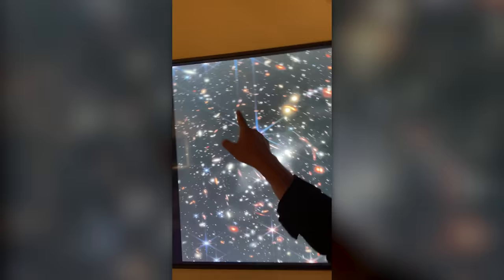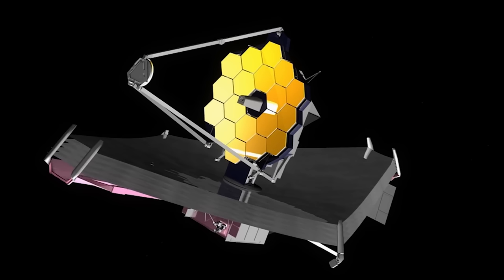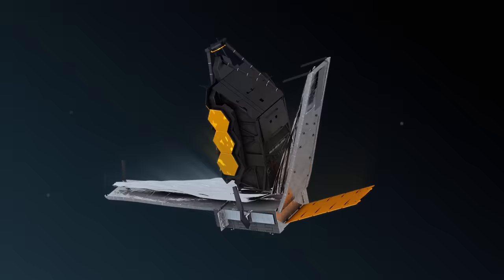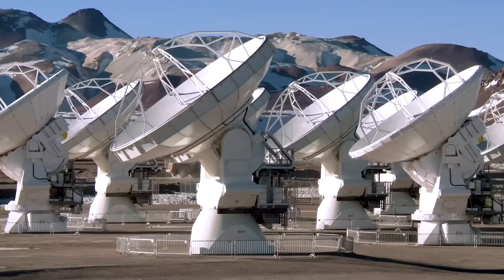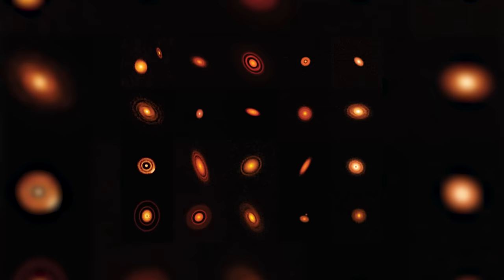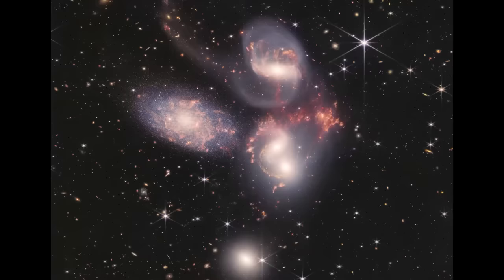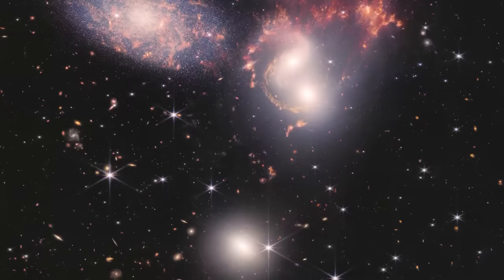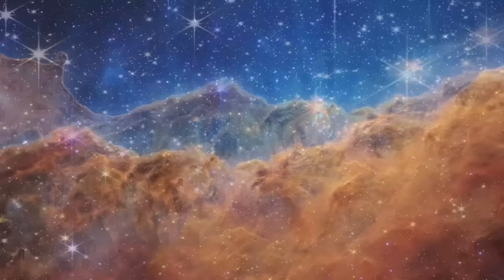One Year of The James Webb Space Telescope with Neil deGrasse Tyson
What have we learned from JWST? StarTalk celebrates one whole year of JWST by bringing you some of our favorite clips of Neil deGrasse Tyson and scientific guests talking about the space telescope from planning to launch to its first images and beyond!

We go all the way back to JWST first images and Neil’s initial reactions. Talking with NASA scientists Natalie Batalha and Jim Green we learn about the hopes and priorities for the space telescope. Plus, learn about its home in L2 and spectroscopy. We take a look back at the first JWST images of Stephon’s Quintet, The Southern Ring, and Carina Nebula with Nicole Colon. Finally, we get to the groundbreaking discovery of early galaxies and discuss how our model of the early universe and “the dark ages” needs to be reassessed. Looking forward to many more years of breathtaking images and new discoveries with JWST!

0:00 Neil’s Reaction to the First Images
1:38 From Hubble to James Webb
3:50 What Is JWST Observing?
8:59 Preparing for Launch
12:05 The First Images From JWST
16:33 Photographing the Early Universe
20:21 How JWST Changes Our Notion of Time
21:37 Early Galaxies & The Dark Ages
25:42 The Lifespan of JWST